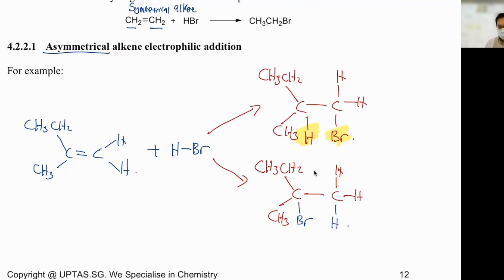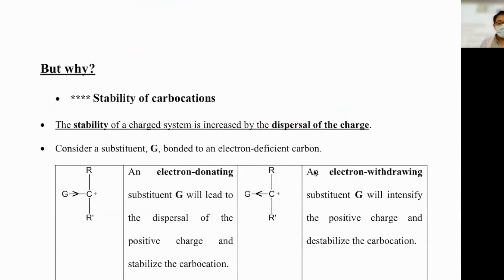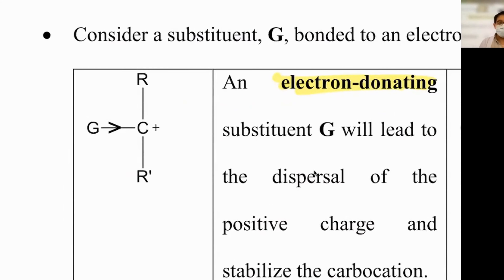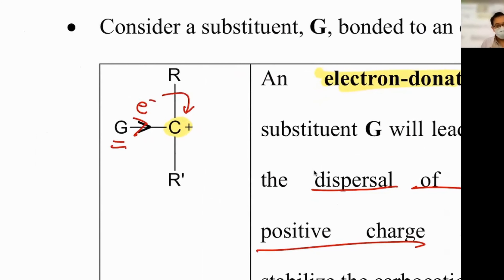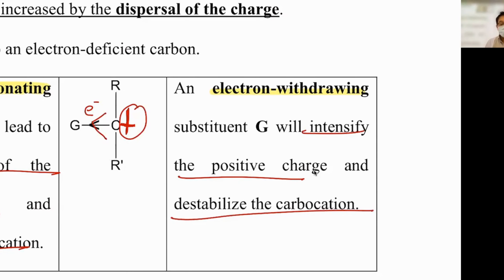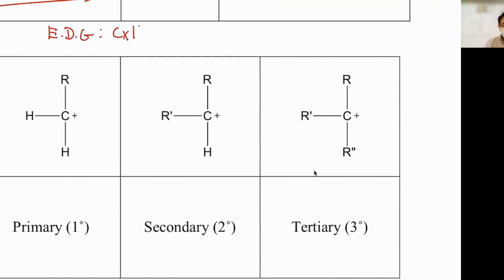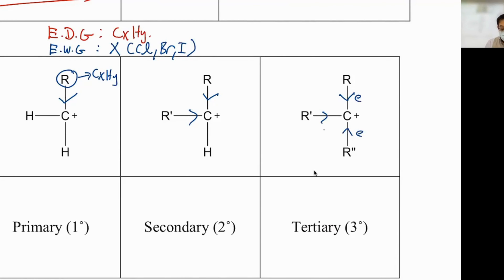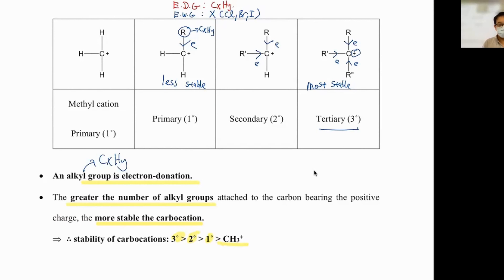Markovnikov Rule How to determine Major Product Part 2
In this video I discuss the Markovnikov Rule: How to determine Major Product Part 2.

95% of our students scored C6, D7, E8 or even F9 for their chemistry exams in school before coming to us. We are proud to say that after attending lessons in Uptas Learning, 92.1% have scored distinction in their national exams

About ME:
Hello!  My name is Doctor Aw. I started my academic journey from a humble background with a below average PSLE score of 191 which barely make it to the express stream of a neighbourhood secondary school in Singapore. At the age of 13, I discovered Accelerated Superlearning Technique. This turned my life from an underperforming student to incredible levels of academic excellence. I went from an unmotivated and struggling U grade student to one of the top A*STAR Scholar with a PhD degree in Chemistry. It is now my passion to share my secret of how I achieved it and how you can replicate it to attain the dreams and desire you want.